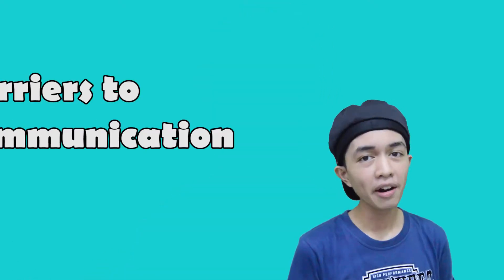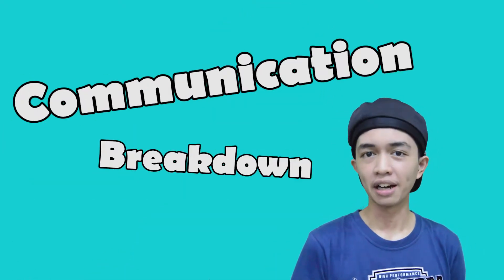Barriers that Lead to Communication Breakdown | Oral Communication in Context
This vlog is uploaded to comply with our activity in Oral Communication in Context.

Ctto of the media used.